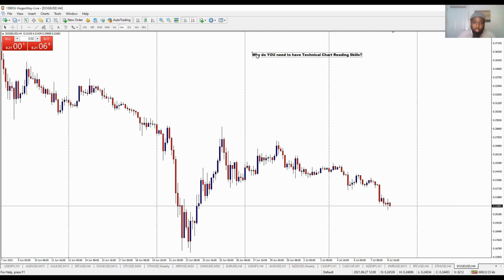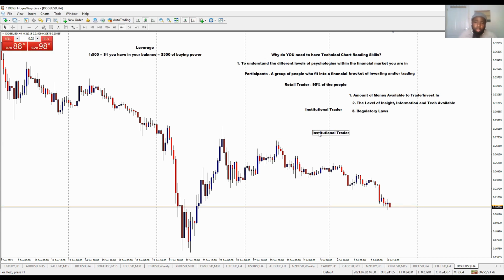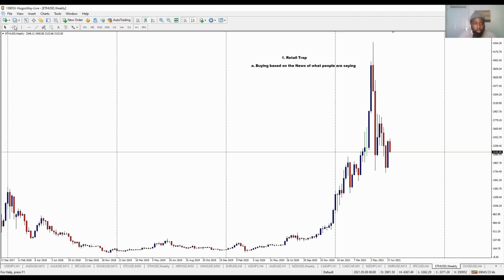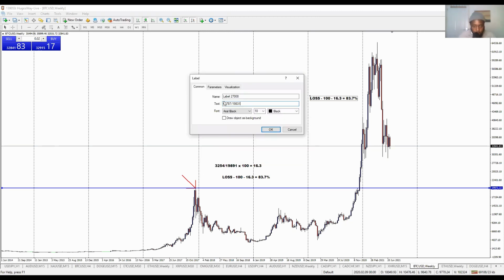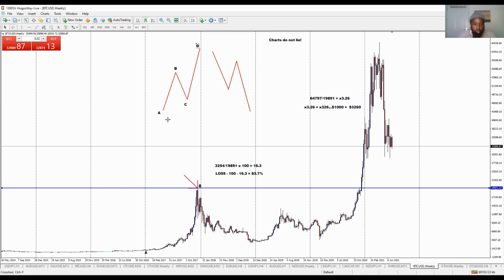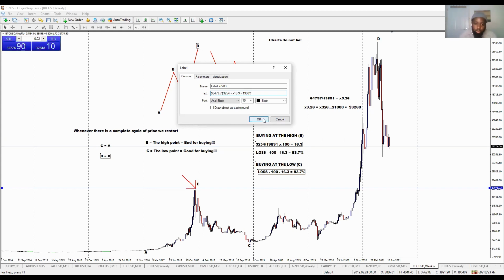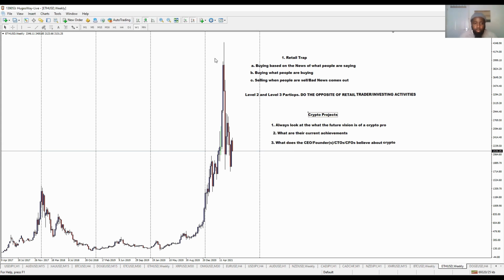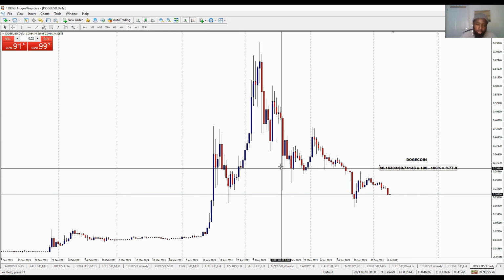Why you will NOT survive the CRYPTO market in 2021 without this skill (P1)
In this video, Michael discusses how YOU can survive and thrive in these uncertain times in the Cryptocurrnecy Markets, whether you are INVESTOR or TRADER

🕒 Timestamps
Introduction (0:00)
Why are you potentially behind in 2021 (2:40)
The Three Levels of Participants (6:58)
Why Do You Need To Understand TA - Example 1: ETH/USD (16:15)
Example 2: BTC/USD (19:11)
What Is The Difference Between A Trader vs Investor (28:25)

IMPORTANT DISCLAIMER FOR ALL UK VIEWERS:  The sale of derivative products referencing cryptocurrency assets to retail consumers has been banned in the UK commencing on 6th January 2021. As such some of the products and services seen in this video may not be available for use within your geographical location.